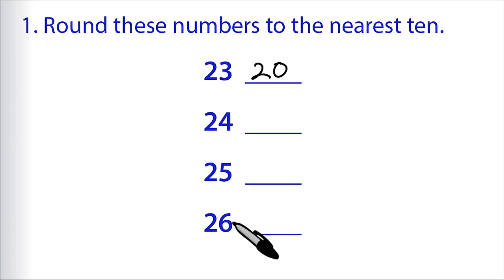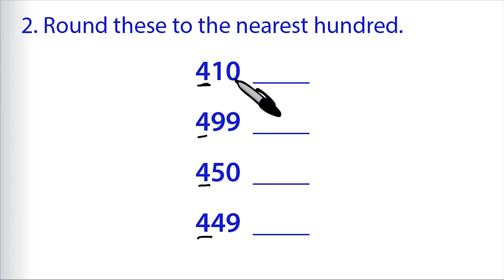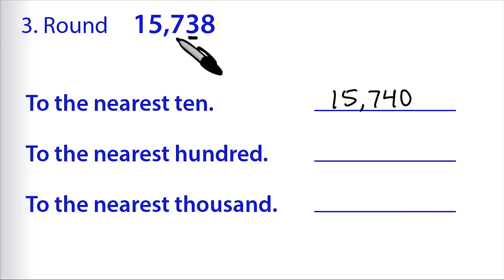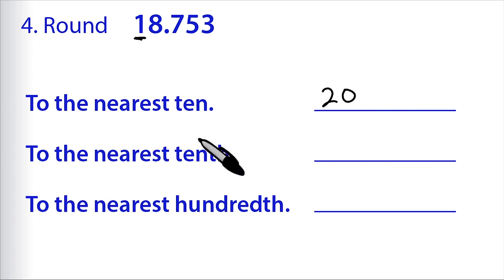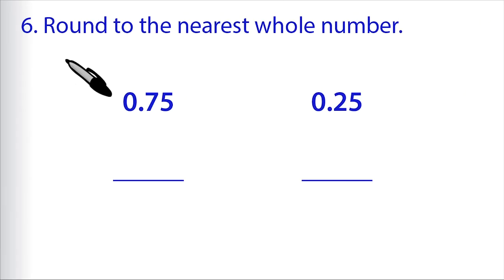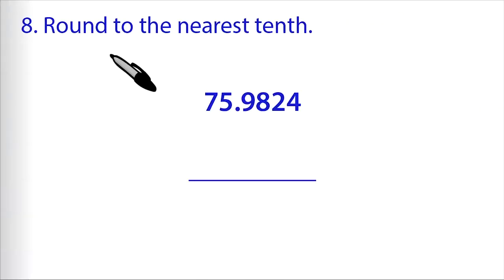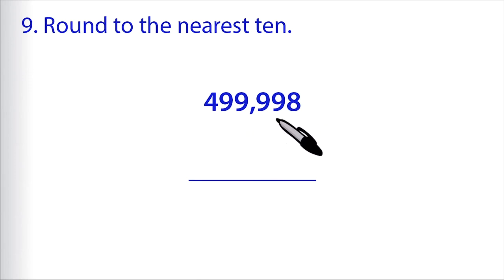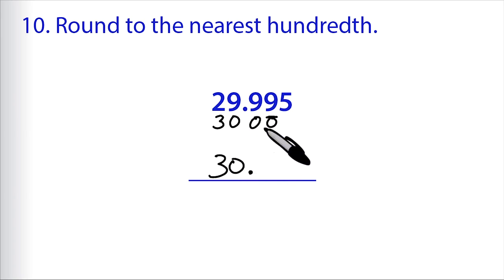Math Antics Exercise Video 4: Rounding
This video shows how to do the exercises from the Rounding video.

Video Publish Date: November 23, 2015 (YouTube)

Note: Rounding a number often means making a less precise version of it.